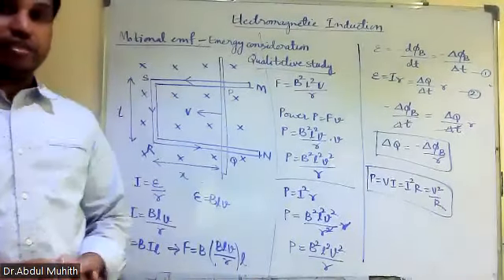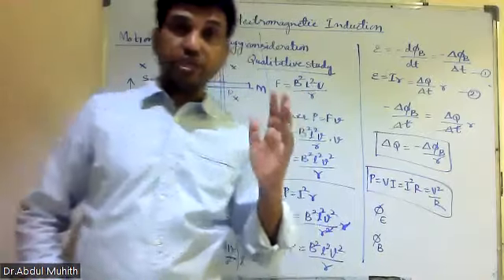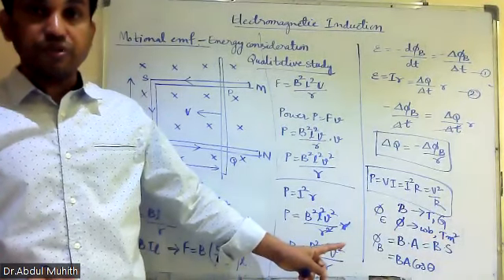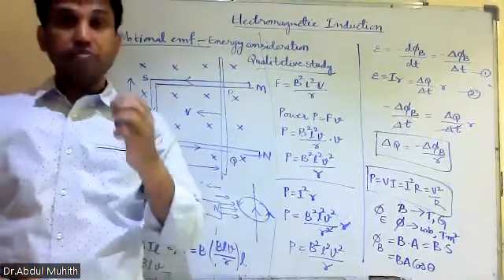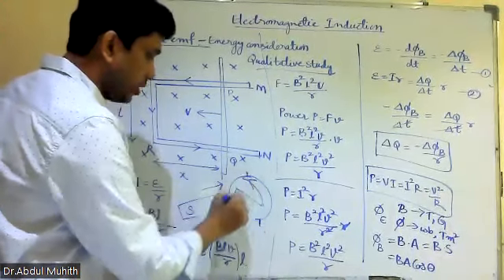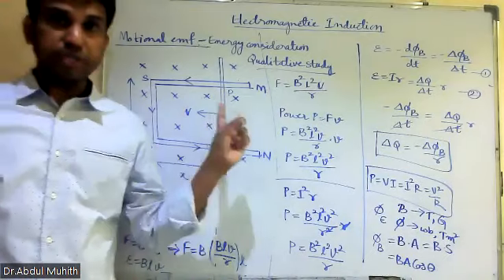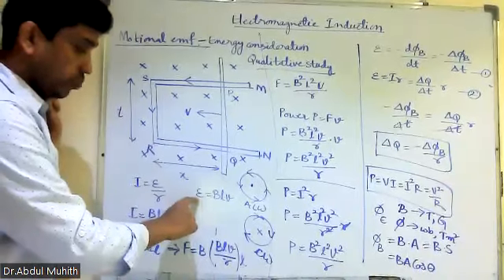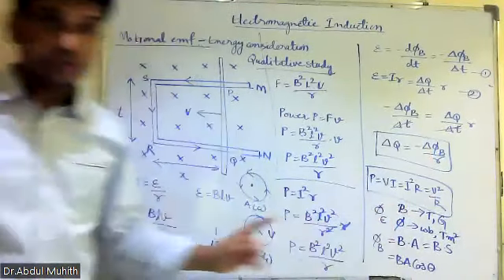Electromagnetic Induction-Revision-CBSE class 12